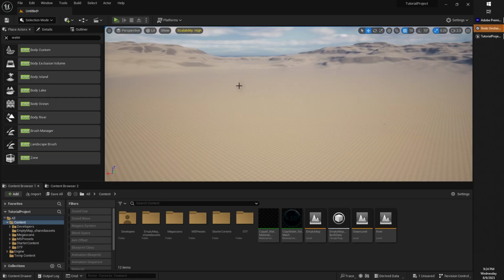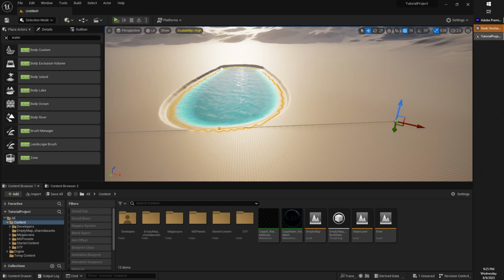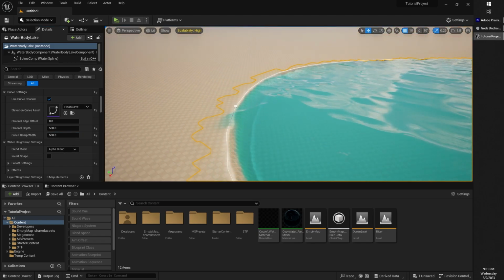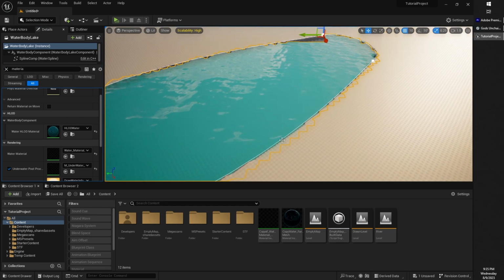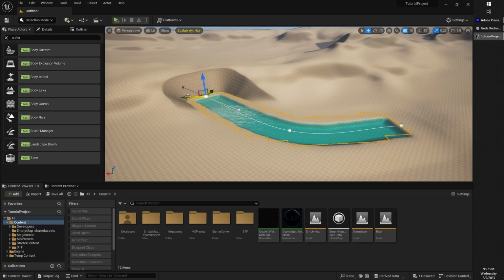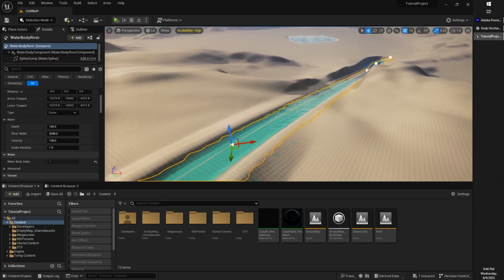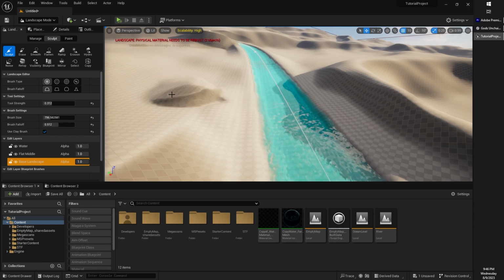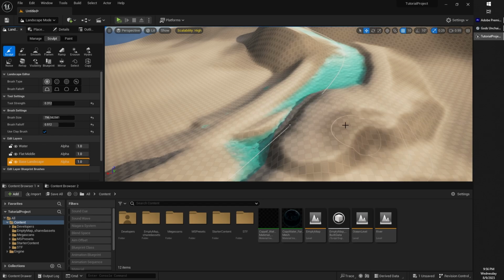How to Rivers & Lakes in Unreal Engine 5 UE5 Tutorial